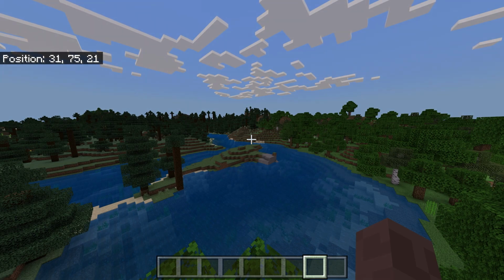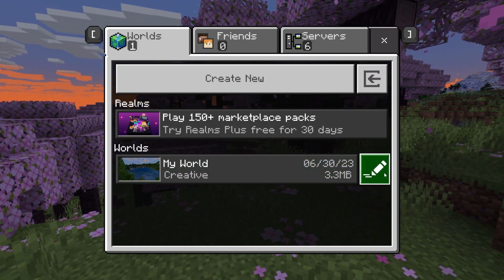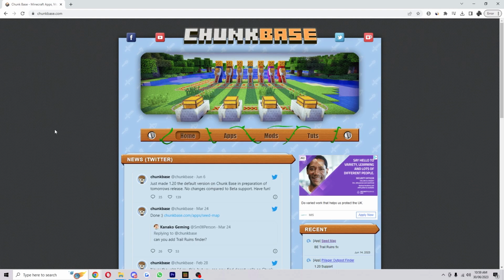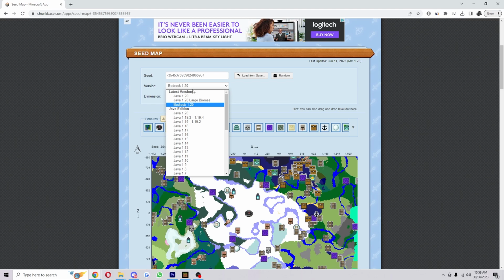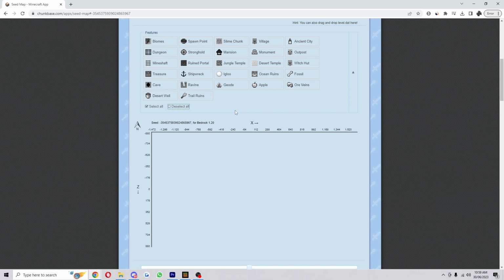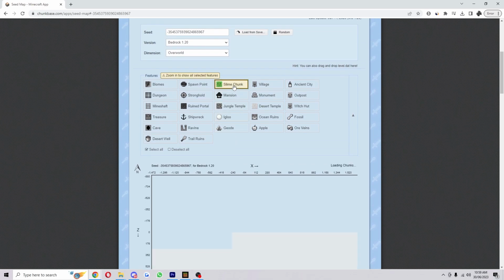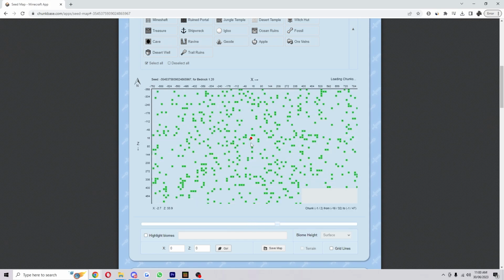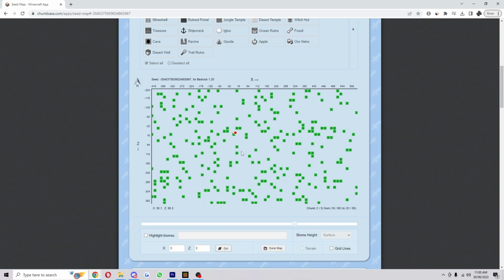How To Find Slime Chunks In Minecraft Bedrock 1.20